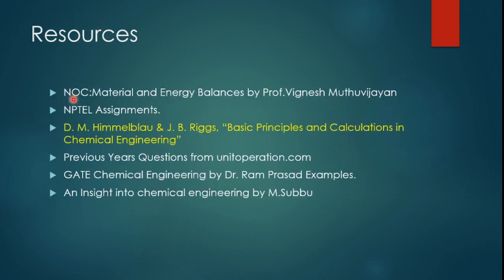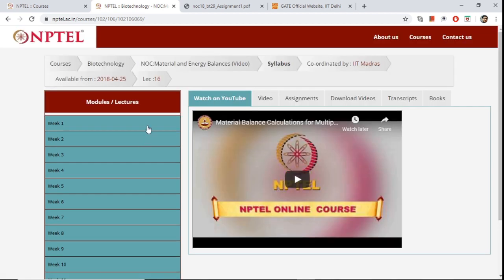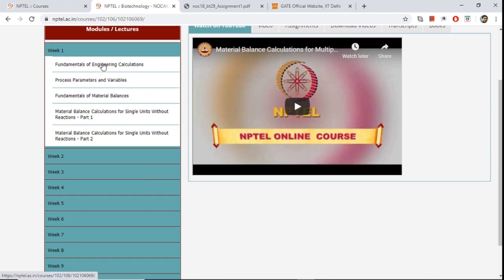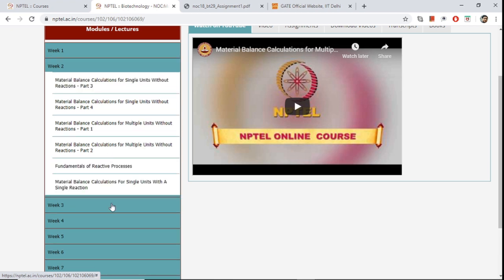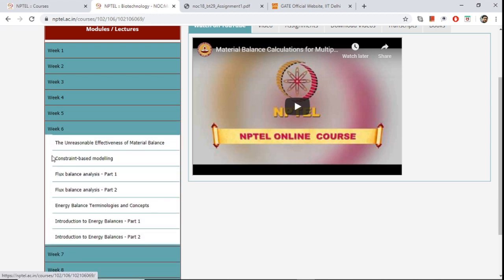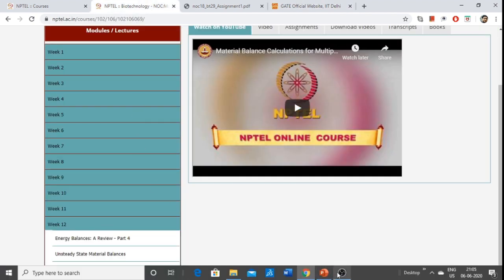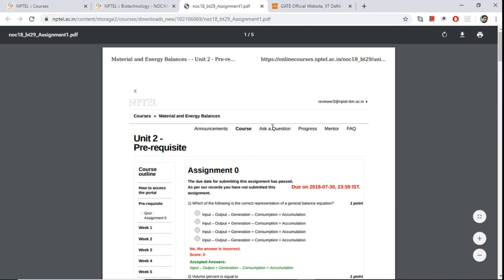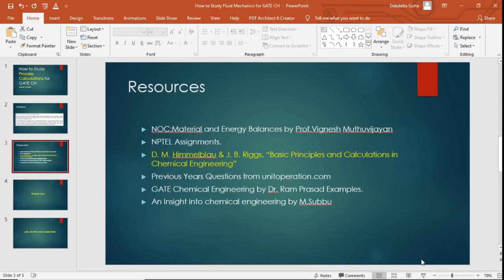How to study Process Calculations for GATE | By AIR 150